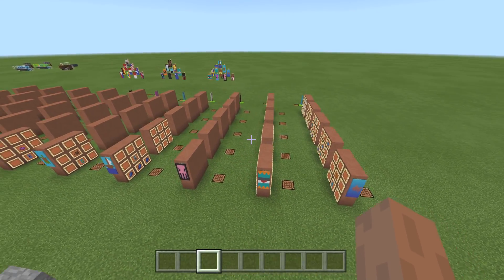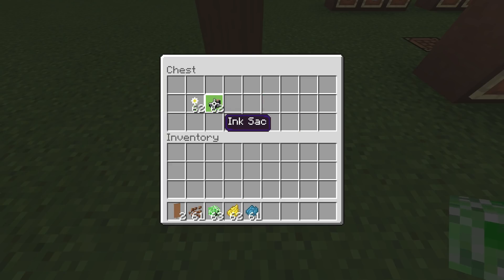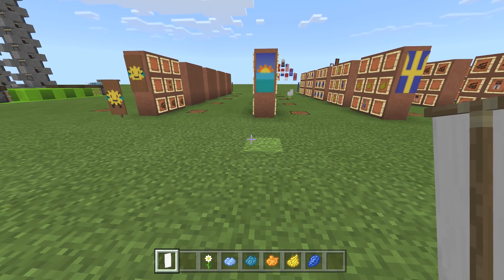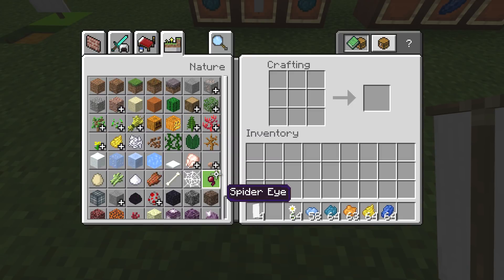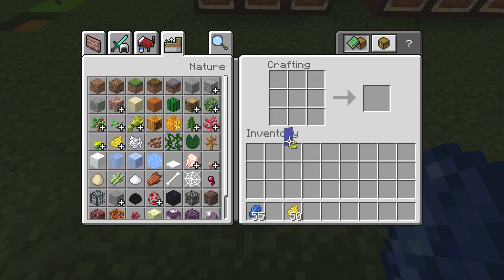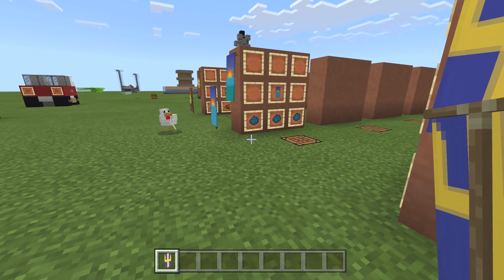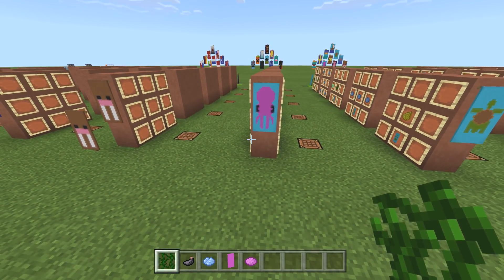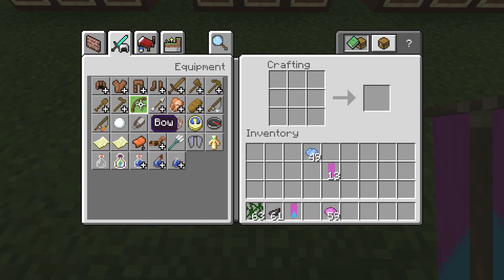Minecraft - TOP 10 UPDATE AQUATIC BANNER DESIGNS [ Tutorial ] EASY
Today I am going to show you how to make the Top 10 Banners ( Flag / Halloween / Aquatic )for Minecraft. Bedrock ( MCPE 📱 1.7 & 1.8 Pocket Edition / XBOX One / Windows 10 / Switch Patch 16 & 17 ) ( Console 🎮 PS3 / PS4 TU70 & TU71 Xbox 360 CU57 & CU58 ) ( Java 💻 1.3 & 1.4 )If you enjoy the video, drop a like👍 and Subscribe to my Minecraft channel for DAILY 🌎 🌎 , Lets Plays & News Updates !

Socials